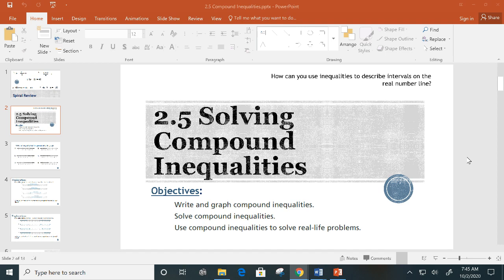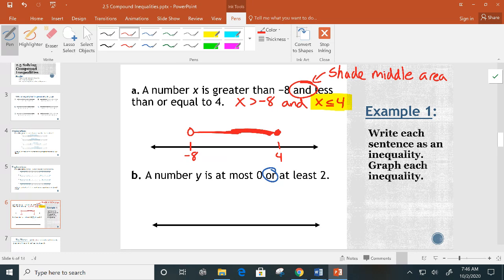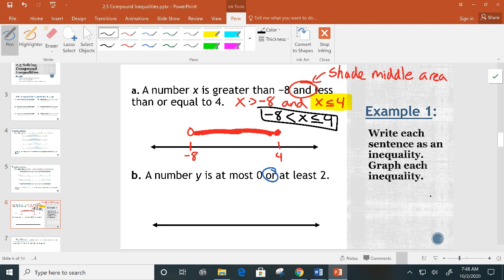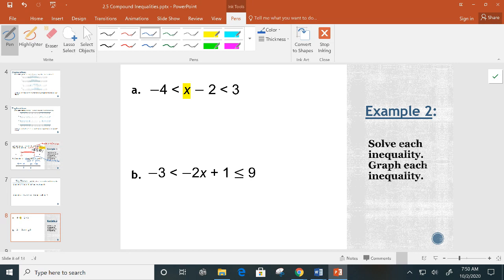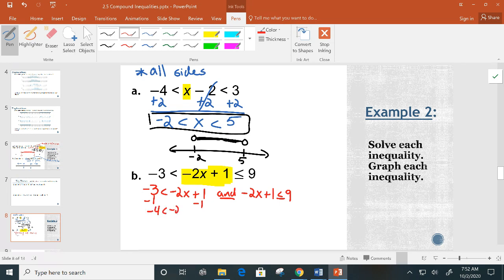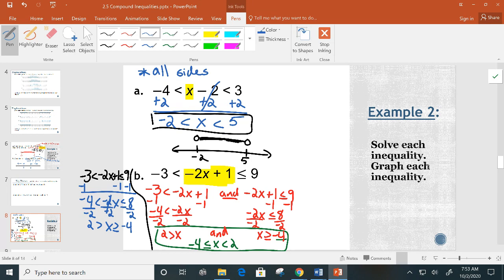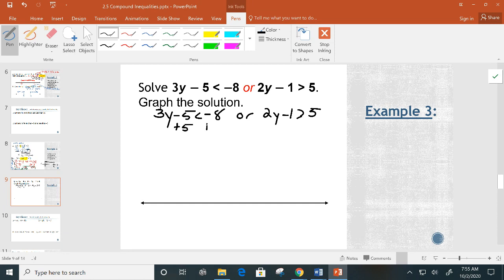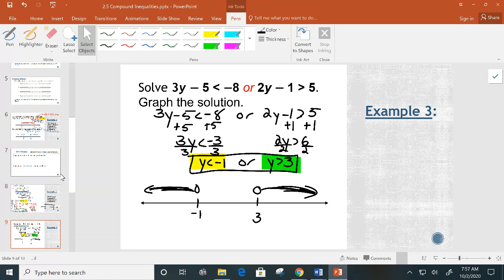Alg 1 - 2.5 Solving Compound Inequalities